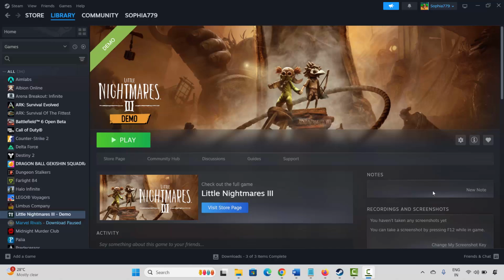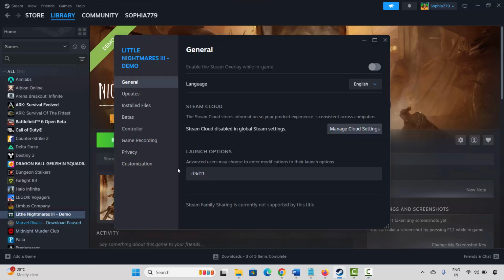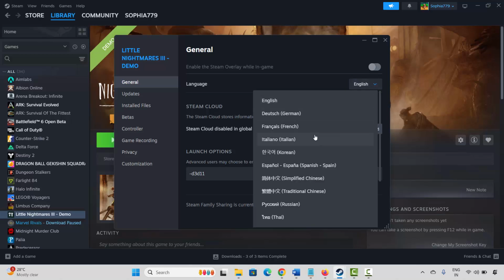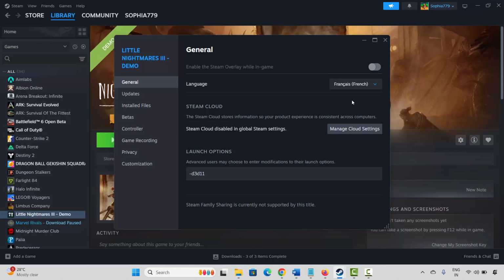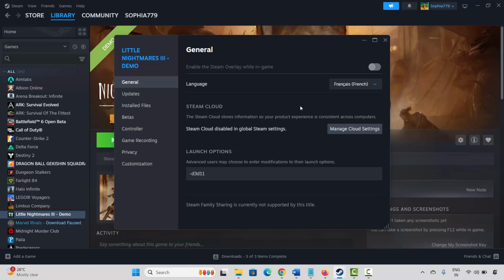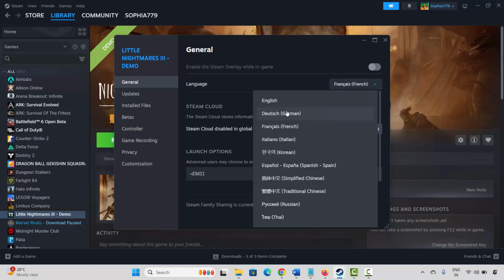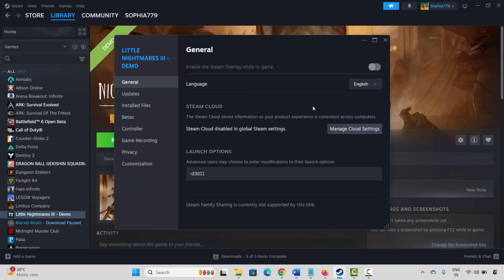How To Change Language in Little Nightmares III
In this video tutorial, you will learn How To Change Language in Little Nightmares III from English to other language or vice versa
Little Nightmares III Change Language,

🌐Social Media-